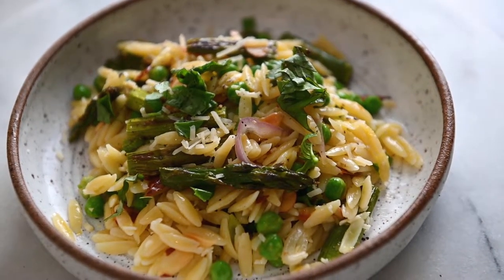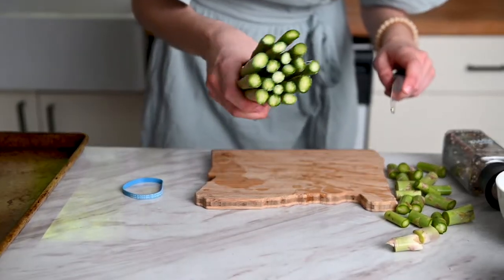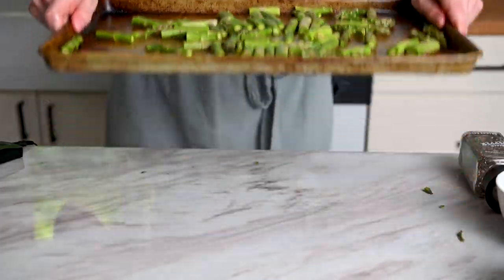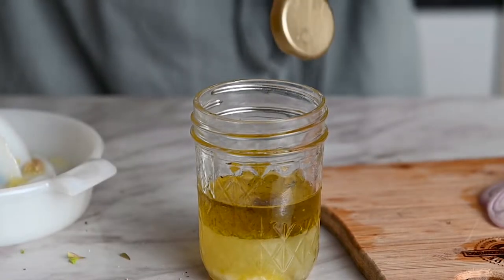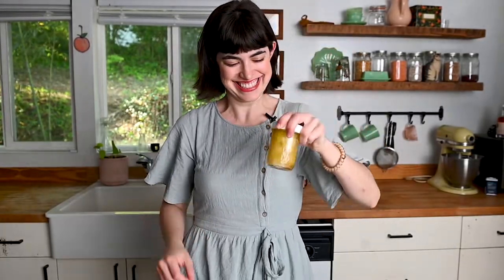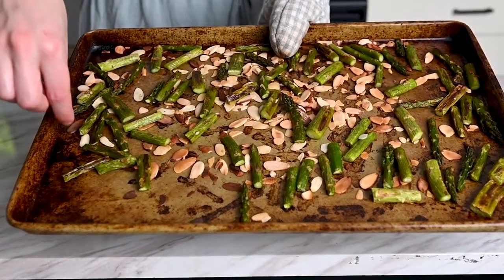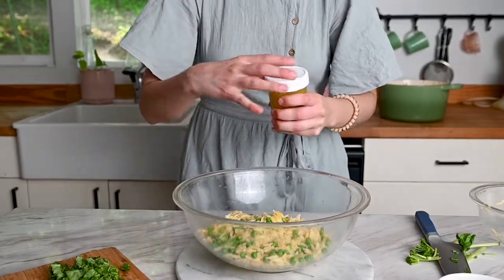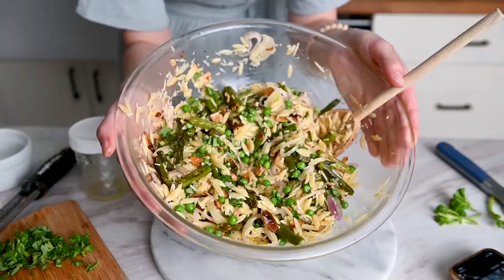Spring Lemon Orzo Salad with Roasted Asparagus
This lemon orzo salad is packed with bright spring flavors thanks to roasted asparagus, green peas, and a light and refreshing lemon vinaigrette! It takes just 30 minutes to put together using 10 ingredients (plus salt & pepper). Enjoy warm or cold.

Orzo Salad Ingredients
▢1 and ½ cups orzo
▢2 teaspoons extra virgin olive oil, divided
▢1 and ½ pounds asparagus
▢¼ cup sliced basil

Lemon Vinaigrette
▢¼ cup lemon juice from ~2 medium lemons
▢1 tablespoon lemon zest from 1 medium lemon
▢1 medium shallot thinly sliced

I share vegetarian cooking videos, easy meal ideas and nutrition tips to make eating plant-based easier for you!